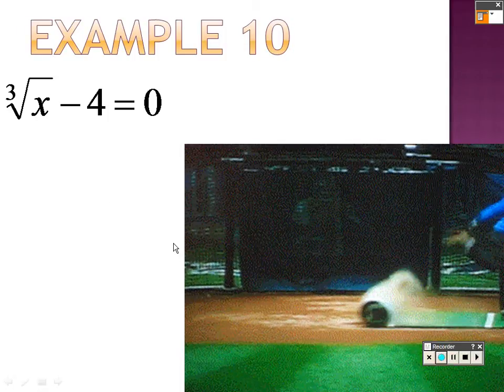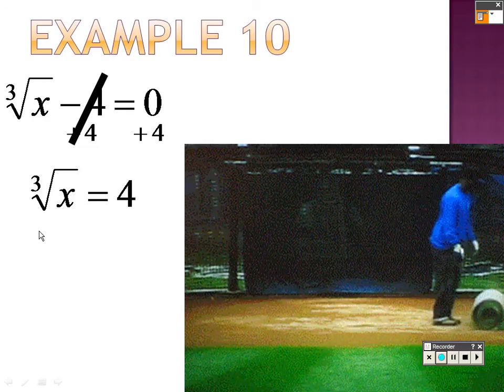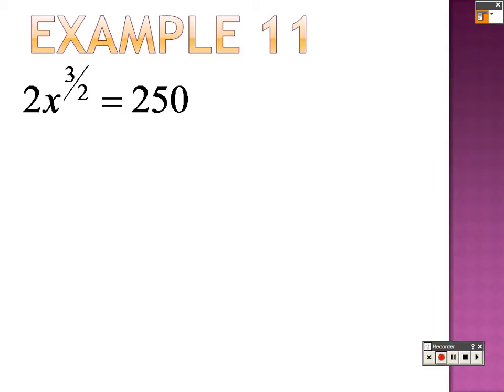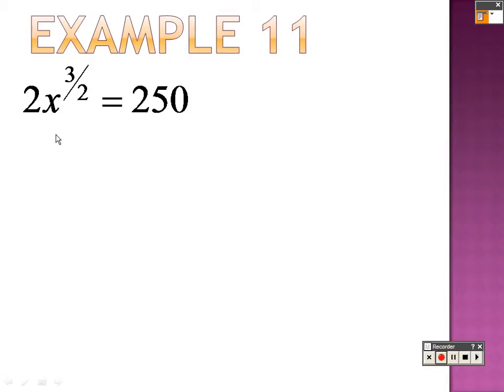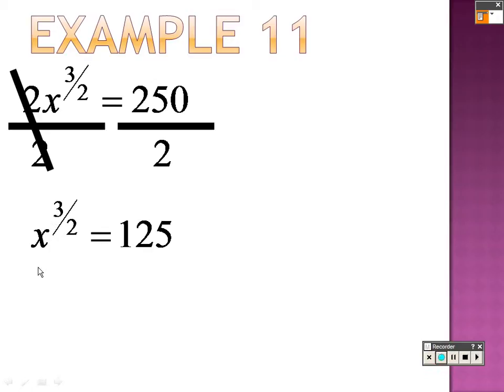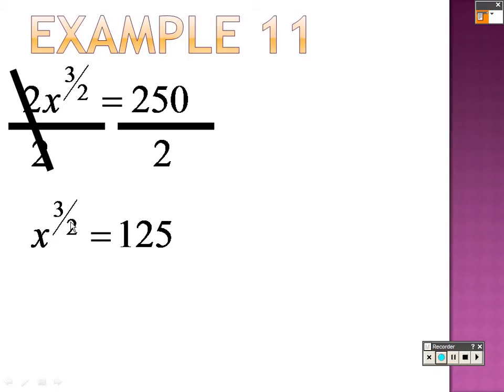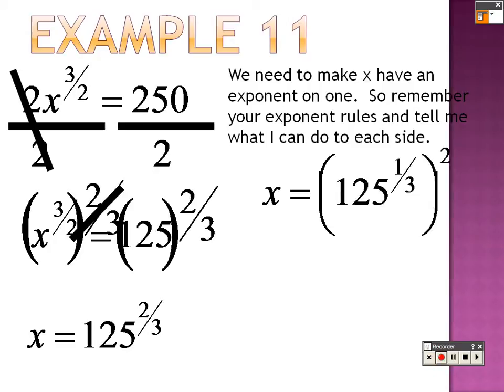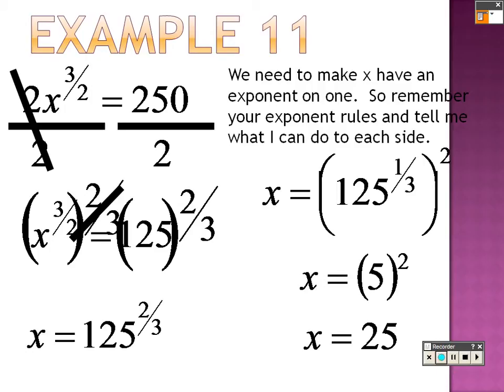Trig 1.1 Lesson Part 4 Basic Equations